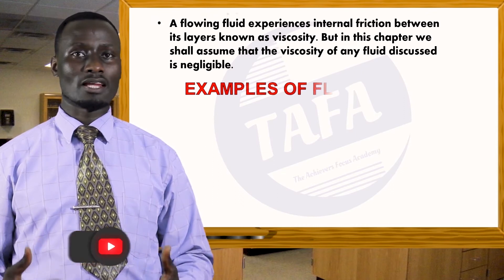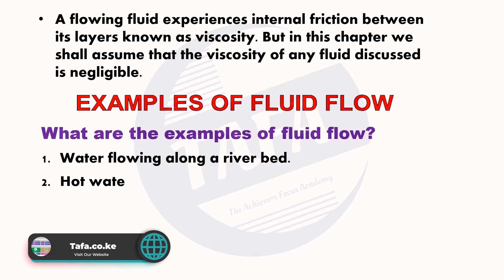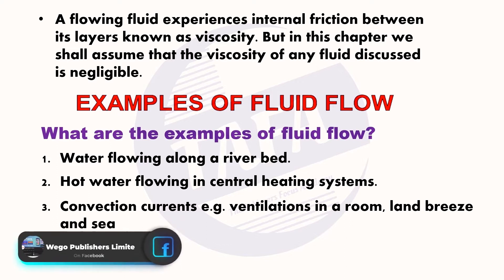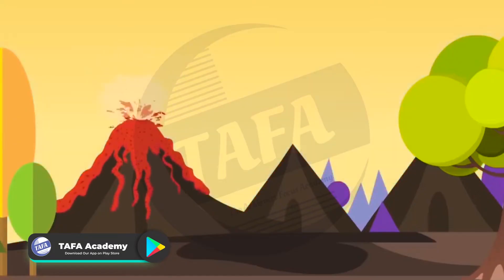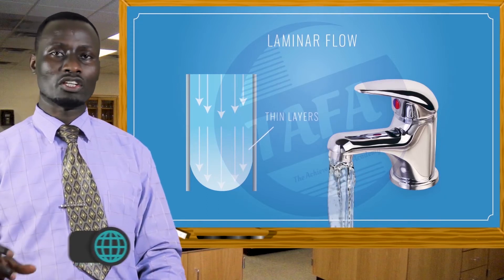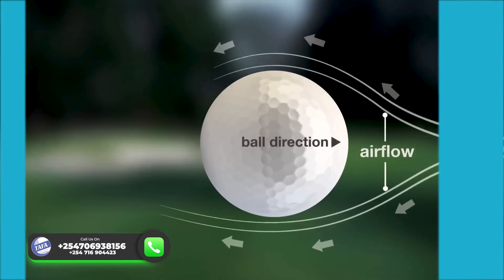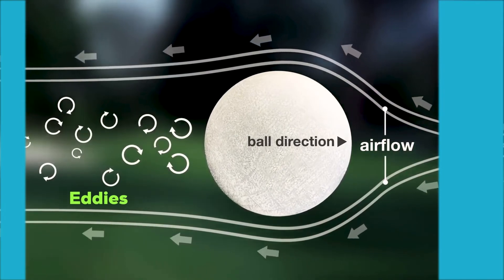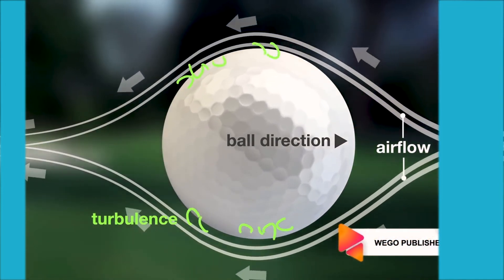FORM 2 PHYSICS - CHAPTER 10 - FLUID FLOW - THE ACHIEVERS FOCUS ACADEMY (TAFA)